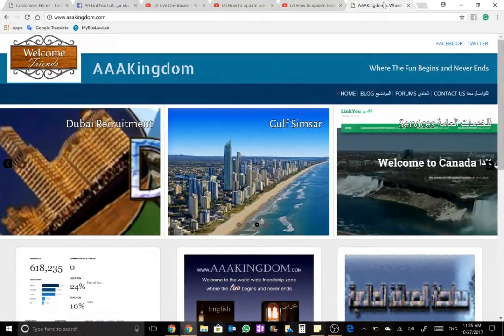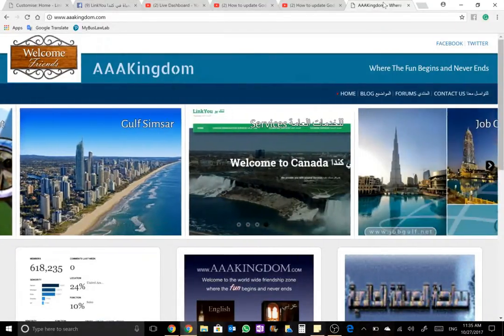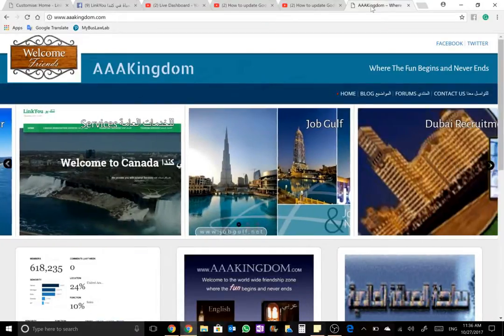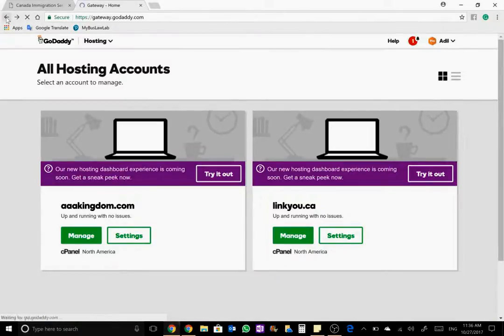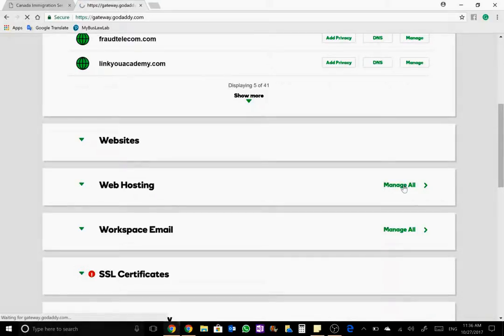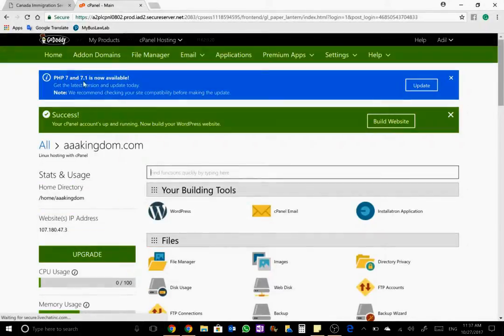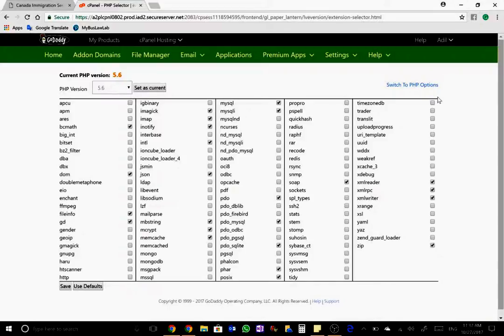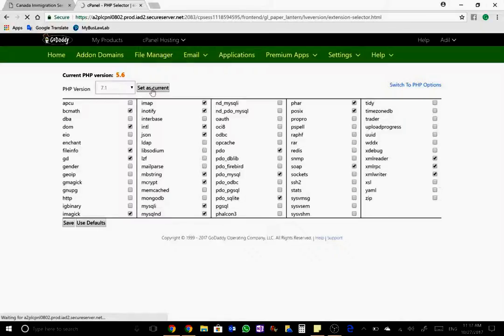How to update Godaddy PHP version from PHP version: 5.6 to 7 or 7.1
Every time a new update comes to PHP and people think it is hard and they need a tec to do it for them as like me i kept it pending for long as you can see my current php is 5 and it has already reached 7.1 now